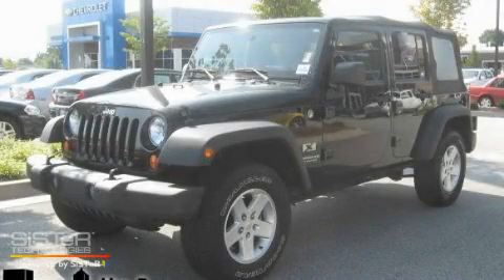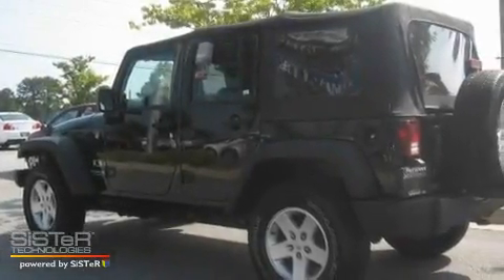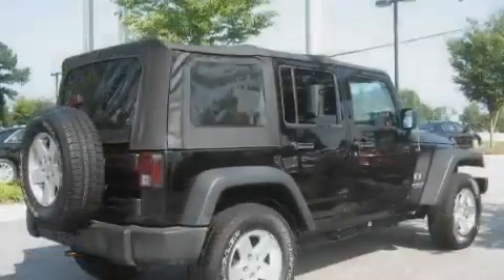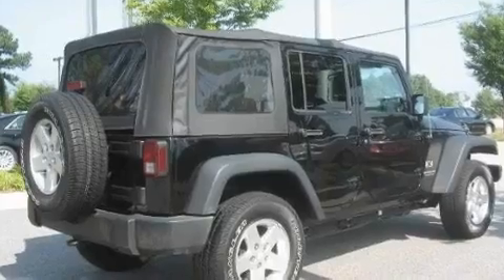Preowned 2007 Jeep Wrangler Newnan GA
Year: 2007
 Make: Jeep
 Model: Wrangler
 Engine: Gas V6 3.8L/231
 Trans.: Automatic
 Exterior: Black
 Miles: 23,771
 Interior: Dark/Medium Slate Gray

 http://

 695 Bullsboro Dr.

 Pre-Owned 2007 Jeep Wrangler Newnan GA